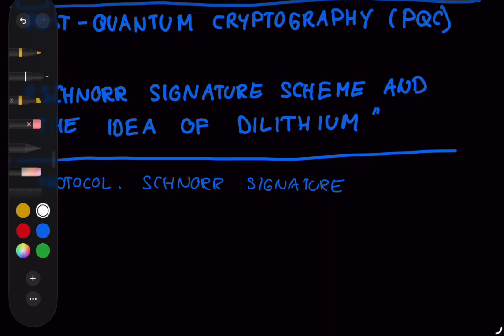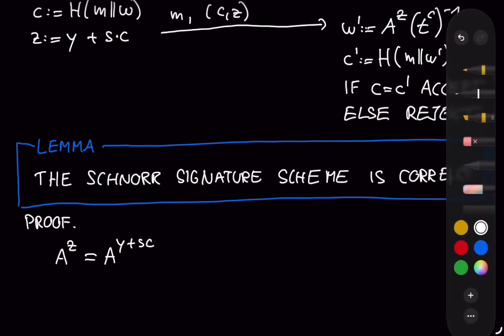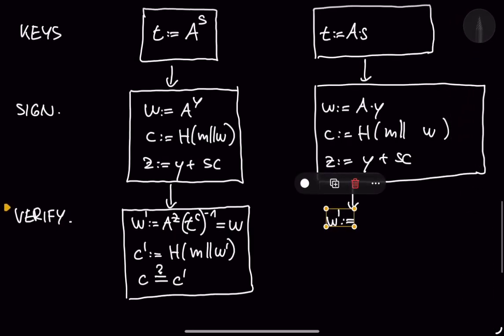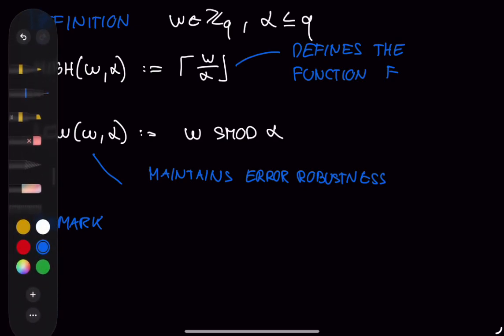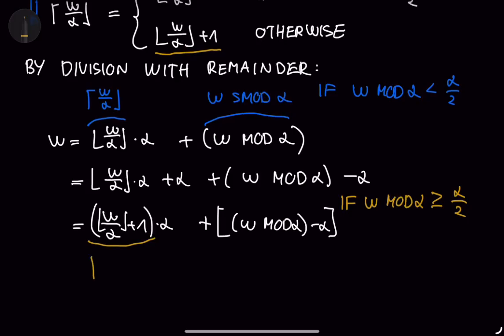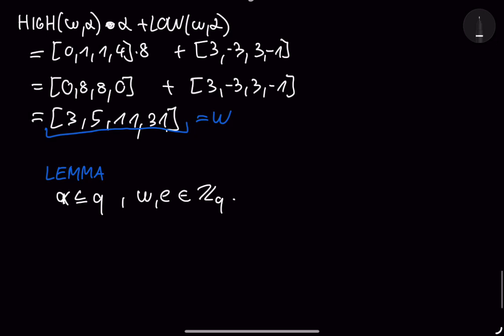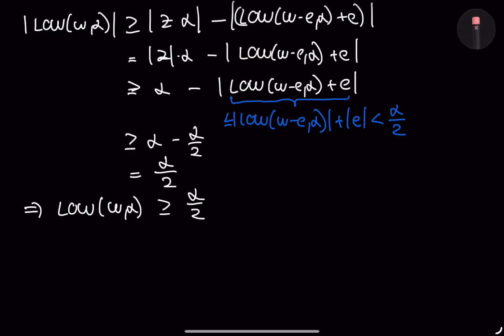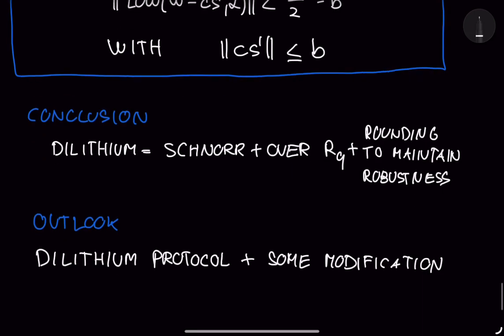Post-Quantum Cryptography (PQC) - Lecture 08: Schnorr signature scheme and the idea of DILITHIUM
Lecture on Post-Quantum Cryptography (PQC): Lecture 08: Schnorr signature scheme and the idea of DILITHIUM